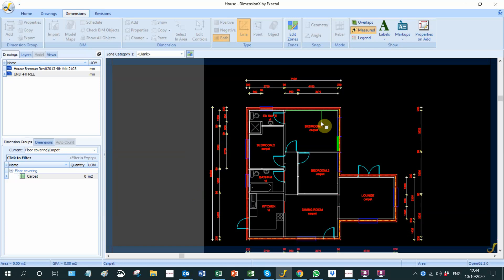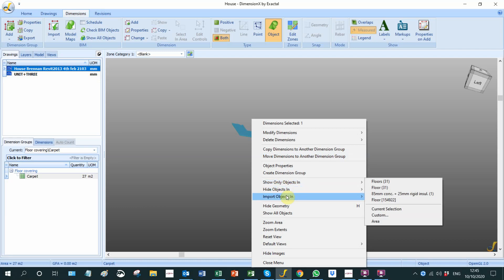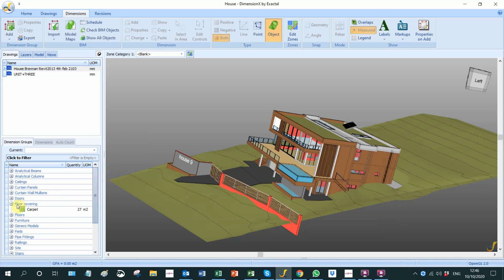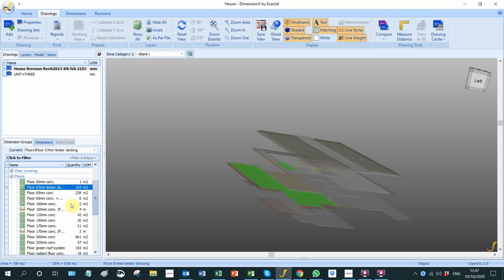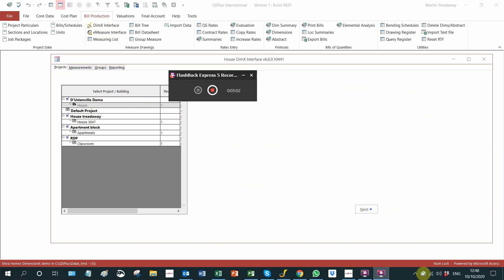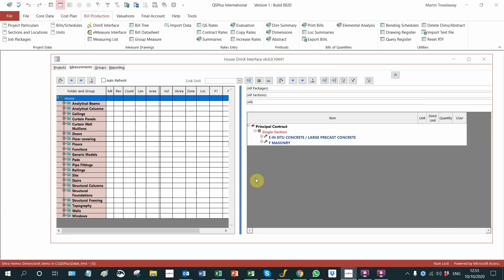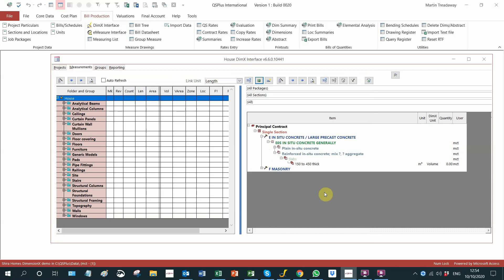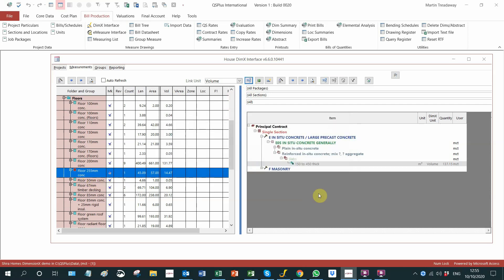How to use DimensionX interface with QSPlus International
This will assist to understand how to transfer quantities measured in DimensionX across to QSPlus Bill of Quantities